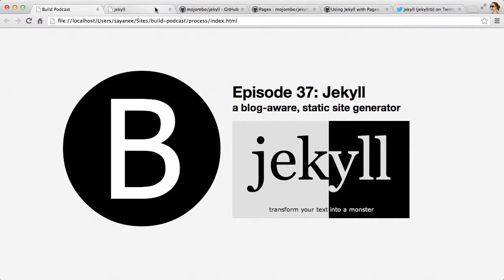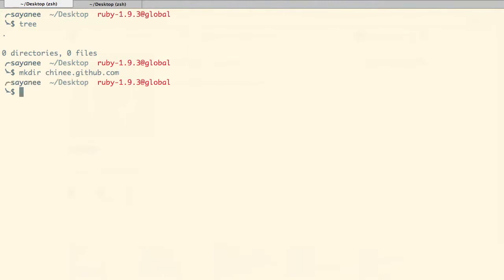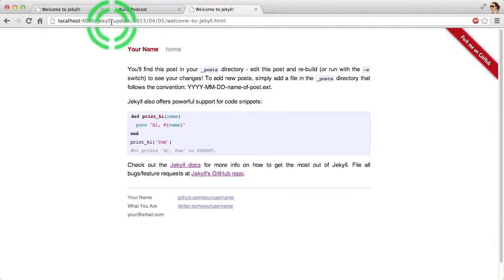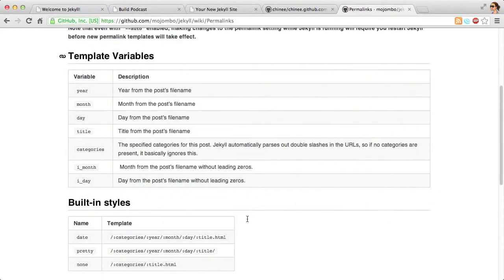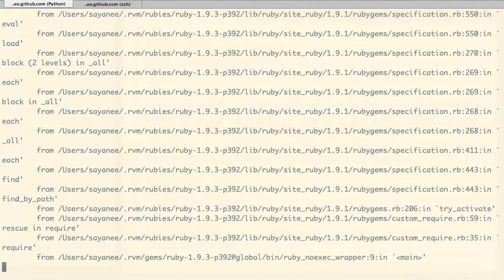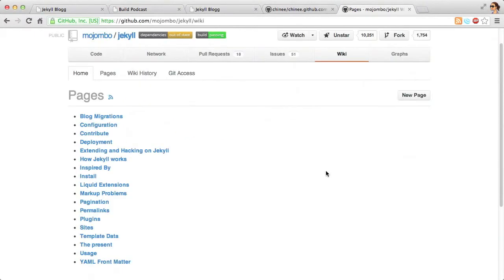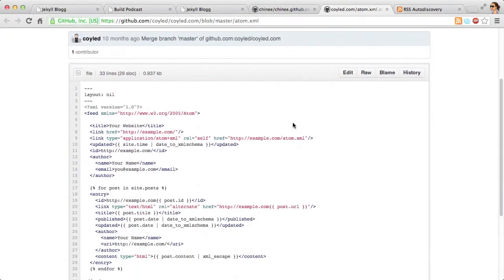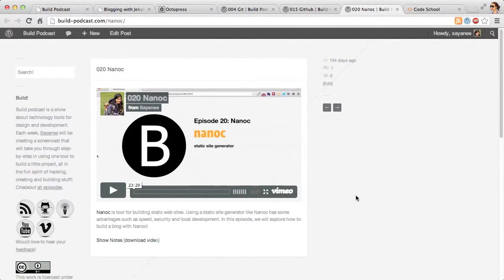Build Podcast 037 Jekyll